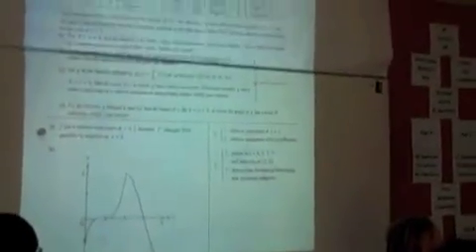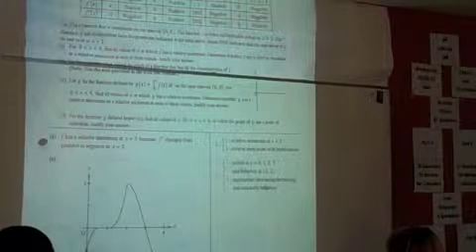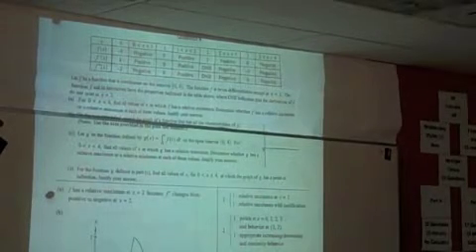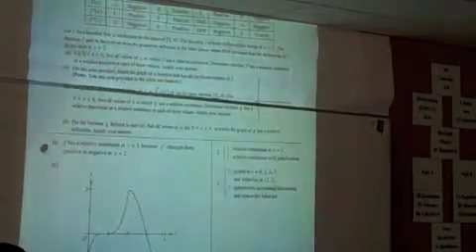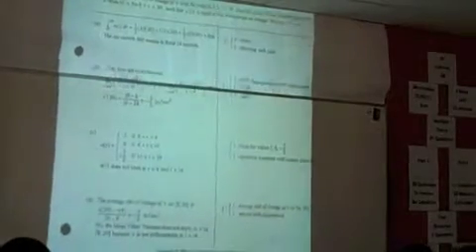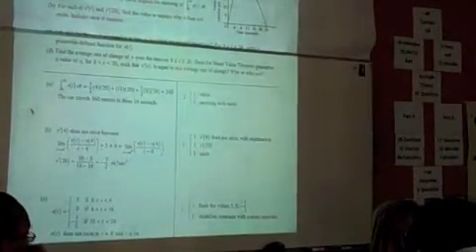calculus 1-5-2010 part II